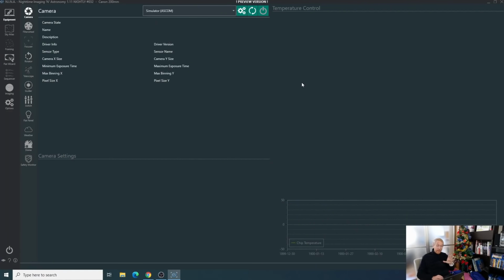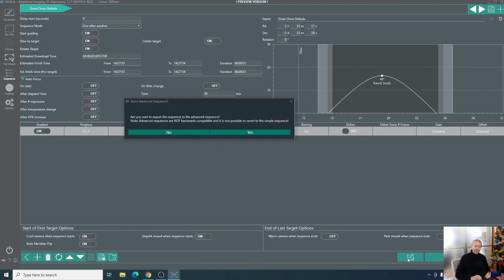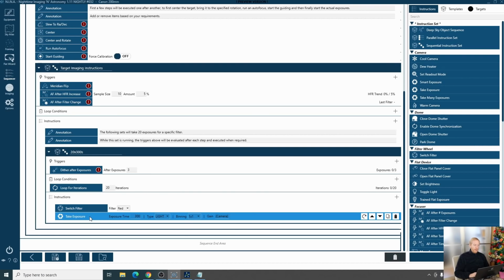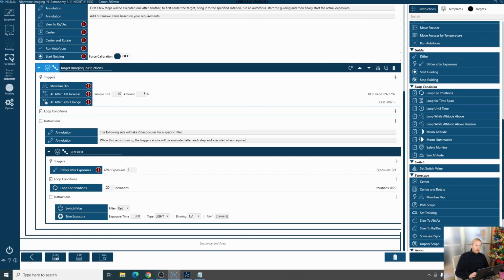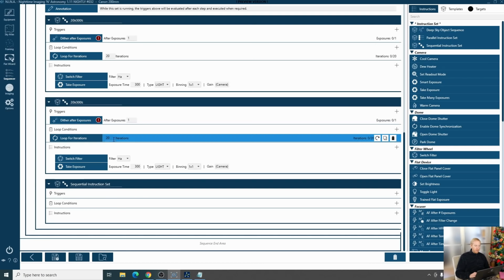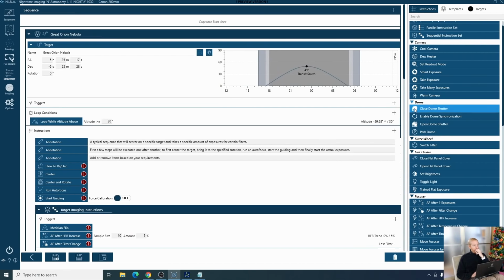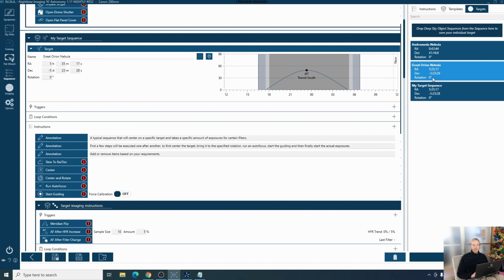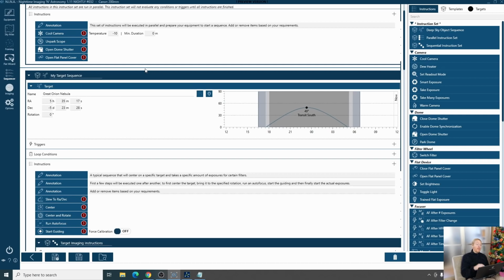Let's Look at the NINA 1.11 Advanced Sequencer!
The new NINA Sequencer is available for testing for the brave among us (in the 1.11 bleeding edge release of NINA), and I'm having a long-delayed go at wrapping my head around it.

And for anything else (really anything you want to buy from Amazon, do it after clicking on one of the below links)!
Pentax K-1 II Full Frame DSLR
Pentax KP DSLR
Pentax GPS Module